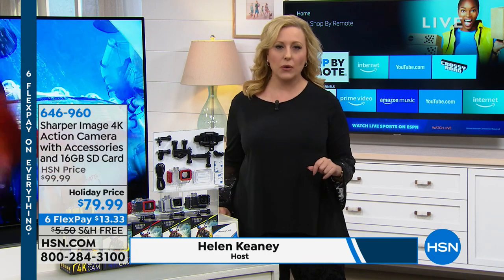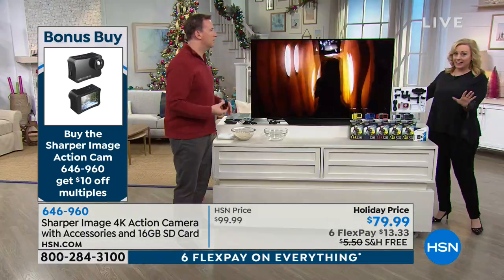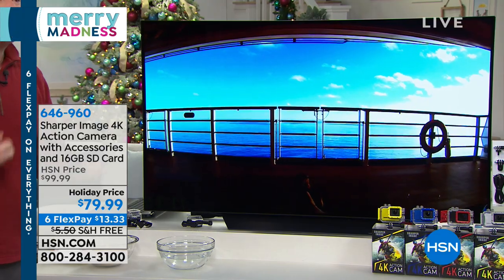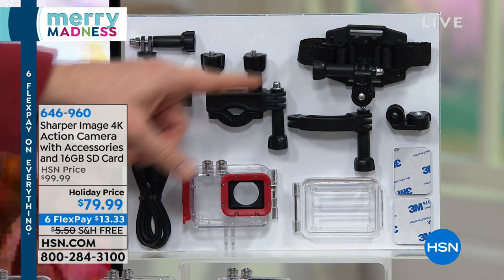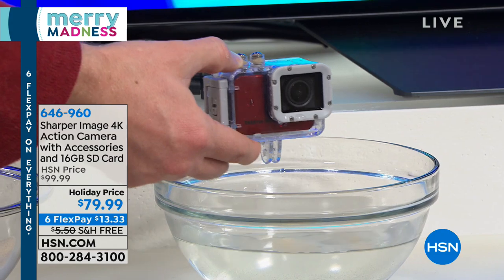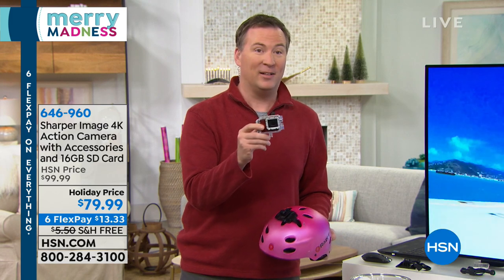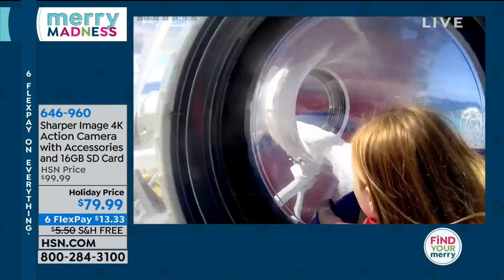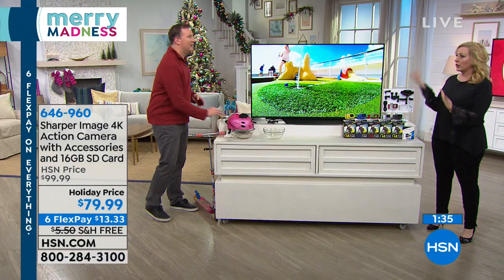Sharper Image 4K Wireless Action Camera w/Accessories an...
Sharper Image 4K Wireless Action Camera w/Accessories and 16GB SD Card
Make your next memorable adventure a lasting memory. This action cam captures 4K video of experiences on land or sea. Mount...